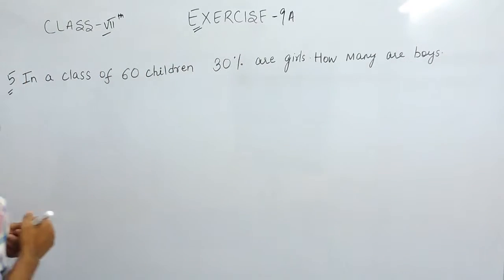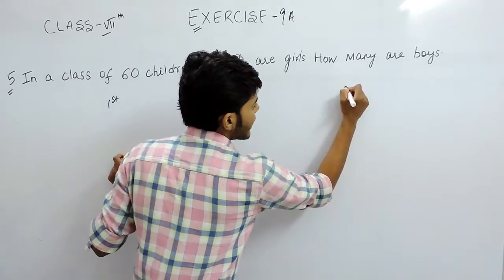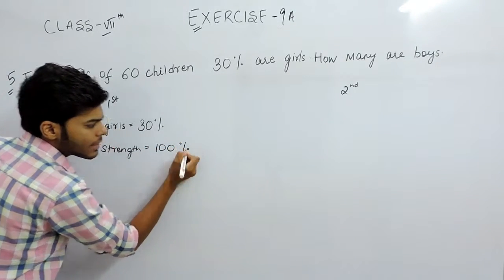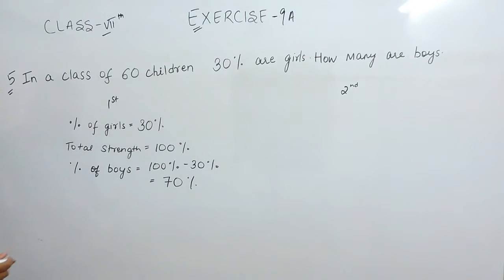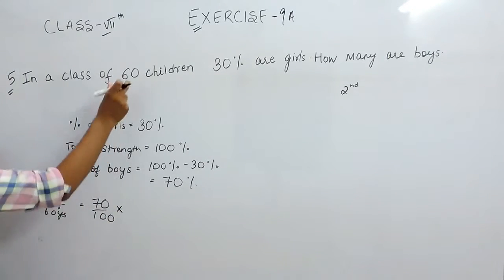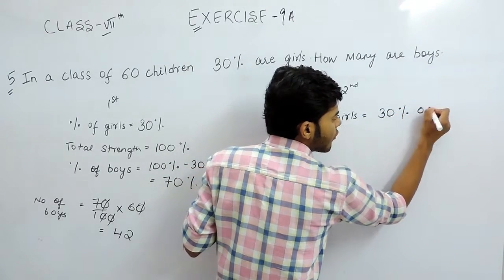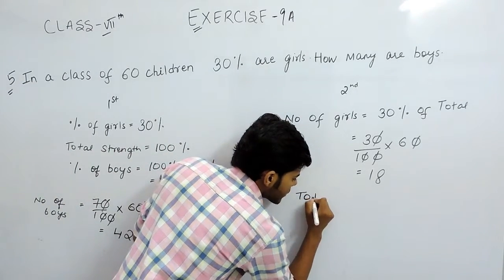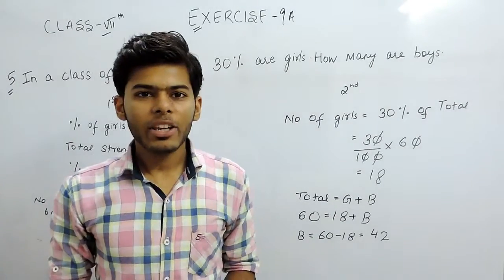Exercise 9A Question 5 - ICSE Solutions for Class 7th Maths Percentage